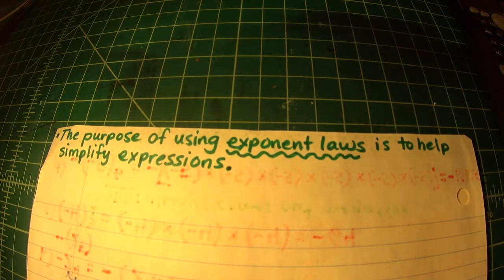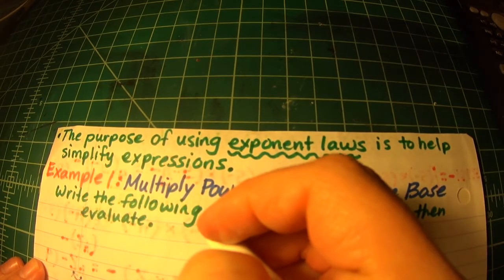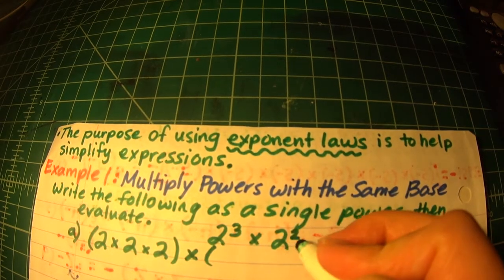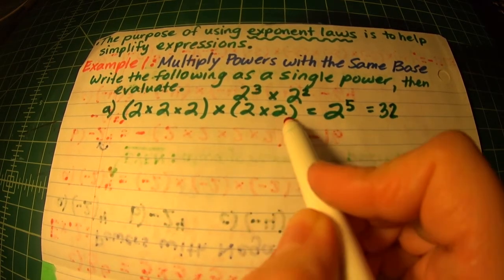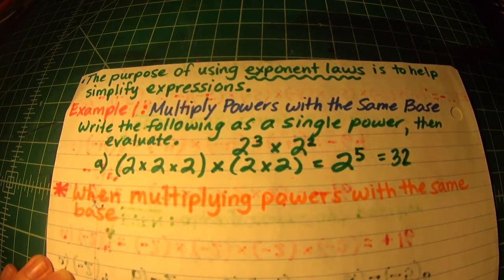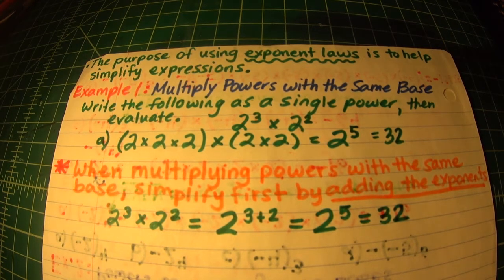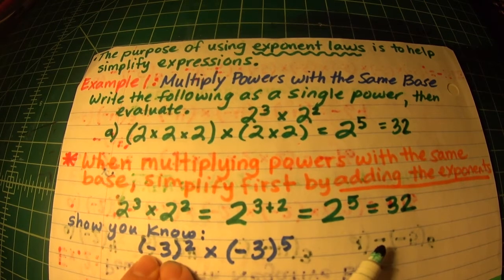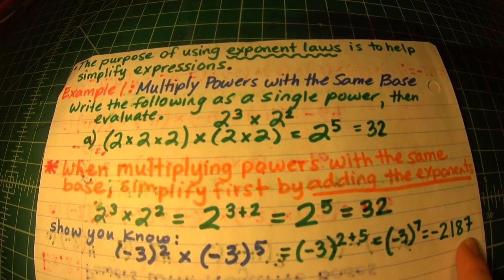9-3.2a Multiply Powers with the Same Base